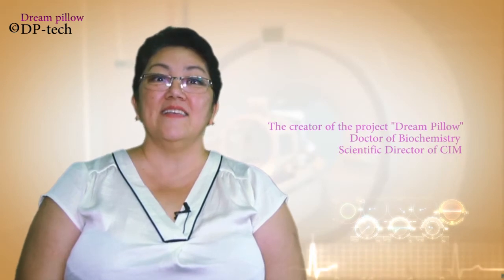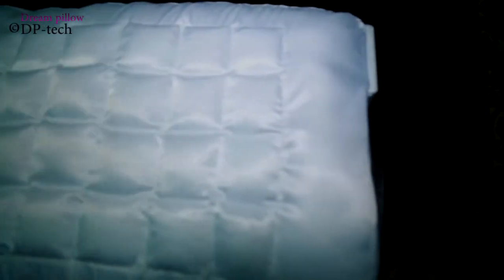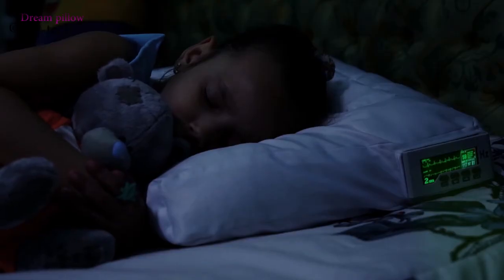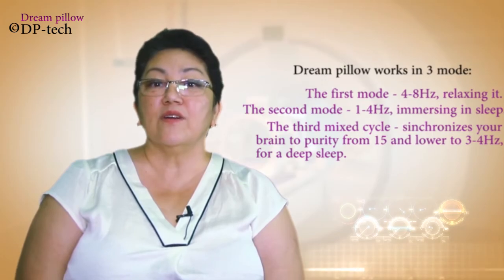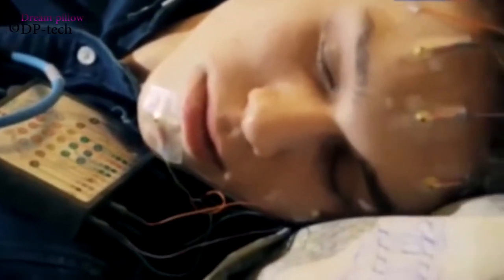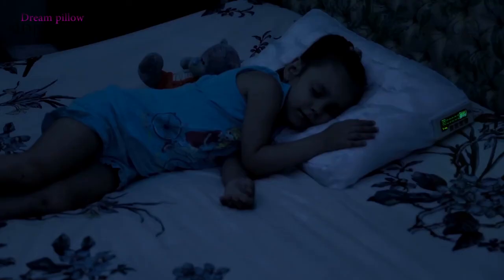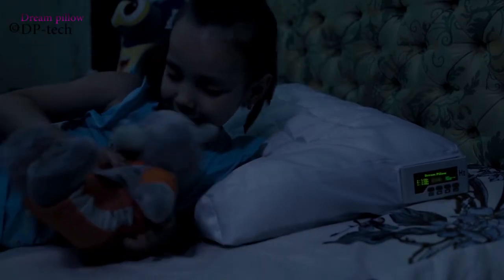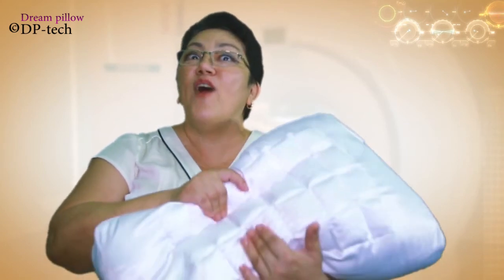Dream Pillow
Regardless of race, age and sex, our brain works in certain rhythms. They are different in dreams and in waking time. "Dream pillow" with the help of 24 sensors and detectors reproduces the rhythms for relaxation of mind and immersion in sleep. We literally make our brain relax and properly synchronize with the delta and theta waves. Just pressing "Start" regardless of fatigue, stress at work, quarrel with your beloved or change regime, you fall asleep to a good and tight dream in 3-8 minutes.